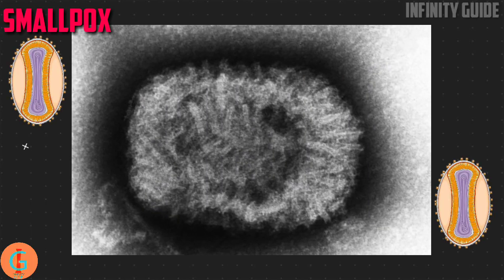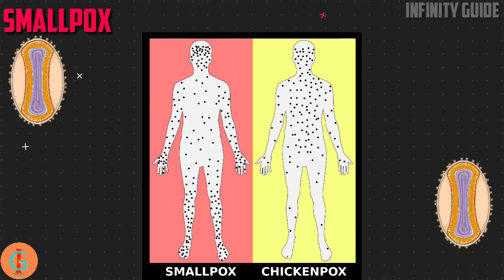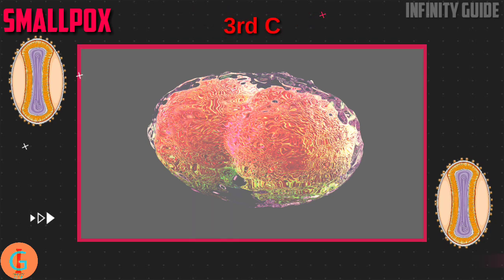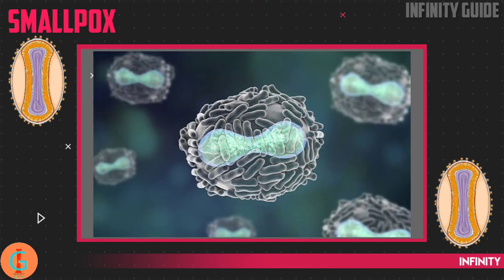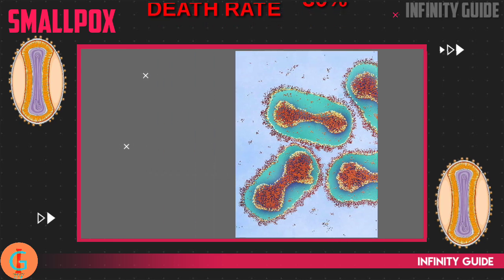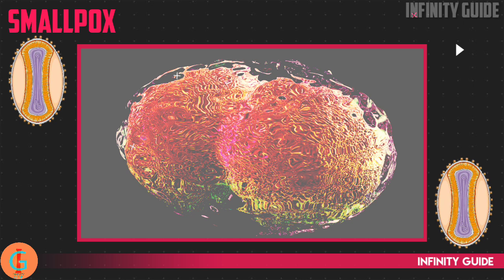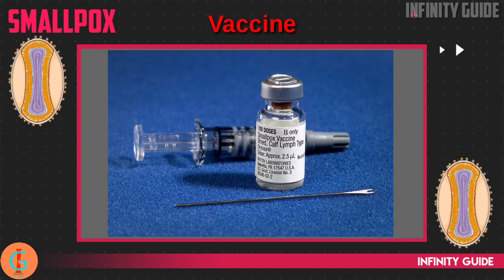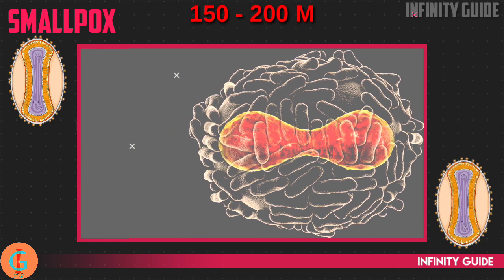Deadliest viruses on earth 3.SMALLPOX | Vaccine for smallpox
Smallpox was an infectious disease caused by one of two virus variants, Variola major and Variola minor. The last naturally occurring case was diagnosed in October 1977, and the World Health Organization (WHO) certified the global eradication of the disease in 1980. The risk of death following contracting the disease was about 30%, with higher rates among babies. Often those who survived had extensive scarring of their skin, and some were left blind.

Infinity Guide

Welcome to the Official Youtube Channel Infinity Guide where you can
watch all the Latest and Interesting videos on our Histories and  Mysterys. Infinity Guide
features supernatural and paranormal activities from around the world. Stay
Tuned to the Channel for more Amazing Videos.Infinity Guide,Unknown Facts in english,telugu
mojo,Telugu Badi,Vikram Aditya, Venky Planet, Remix King, Remix King,
Unknown Facts Telugu, Friday Poster, Meeku Telusa,Amazing World in telugu,
Vanitha Tv , AIM FACTS, mystery machine, mystery man, mystery telugu stores,
facts, Unknown Facts Telugu, Health Facts Telugu,facts channels

copyright statute that might otherwise be infringing. Non-profit, educational or
Infinity Guide seeks to provide quality educational motivational videos to
share with the Telugu People around the world. We proudly strive to spread
inspiration and promote positivity to others. Infinity Guide does not own the
repurposed with the intent of educating and inspiring others. All copyrights go

most interesting and unknown facts in telugu & english, unknown facts in telugu & english, facts in
telugu & english, amazing facts in telugu & english, interesting facts in telugu & english, unknown facts,
interesting and amazing facts, most interesting facts, telugu unknown facts,
facts, interesting facts, interesting facts you never know, most amazing top 10,
telugu badi, telugu badi channel, telugu badi interesting facts, telugu facts,
telugu interesting facts, telugu real facts, amazing, arun surya teja, t talks, Infinity Guide videos, riddles in telugu, Infinity Guide

In this video you are going to know about smallpox signs,symptoms and vaccine